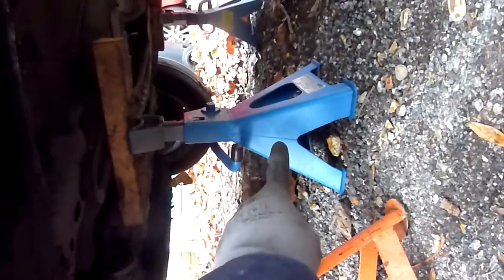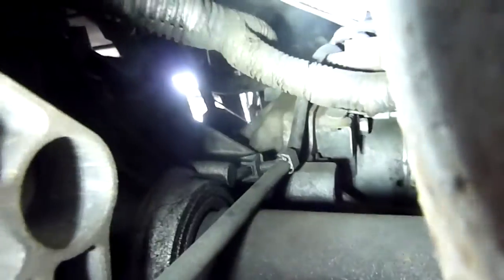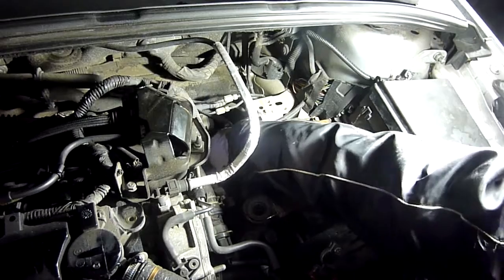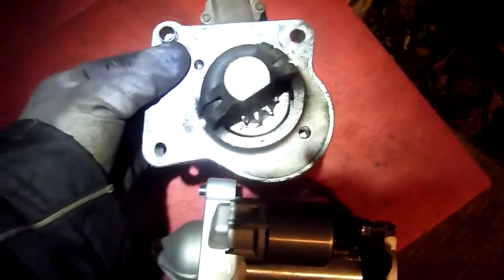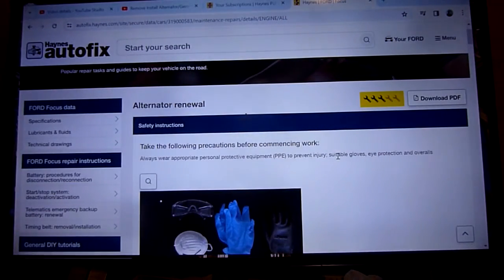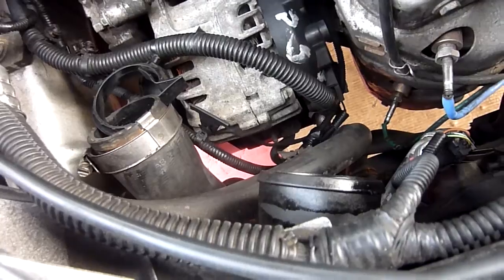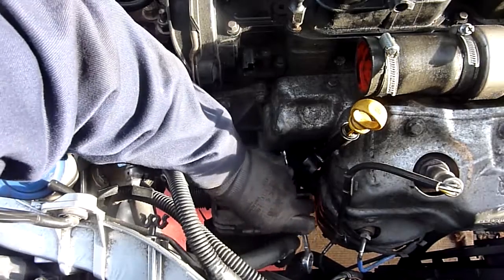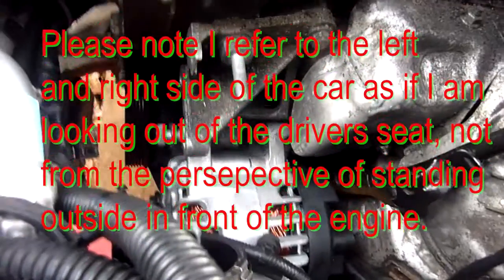Car Start Up Problems...better Alternator and Starter Motor Replacement - Ford Focus 1.5 TDCI MK3.5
TIMES STAMPS BELOW:
00:00 Intro
06:28 Safe Jacking
07:28 Initial Assessment
10:09 Battery Removal
14:52 Starter Motor Replacement
43:36 Alternator Replacement

Stop Start Starter Motor Ebay about £120

Alternator Ebay about £140

Haynes Manual about £63 for complete Ford Focus Repair Products

Amazon Draper Multimeter with milliamps about £19